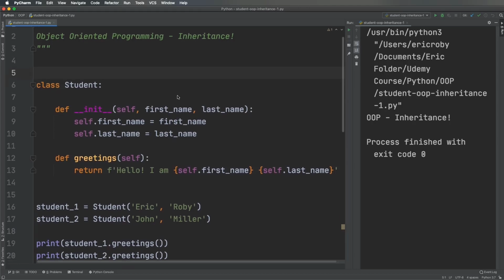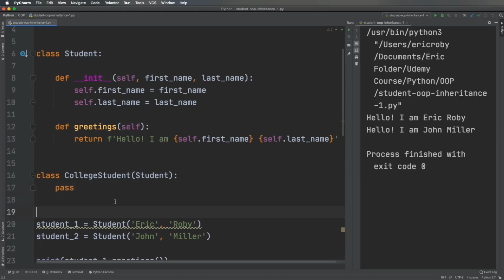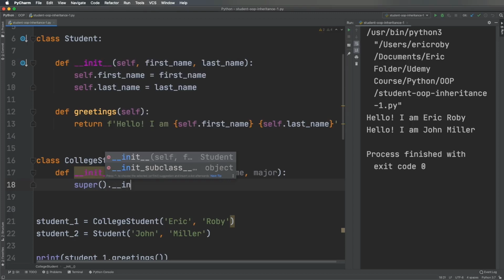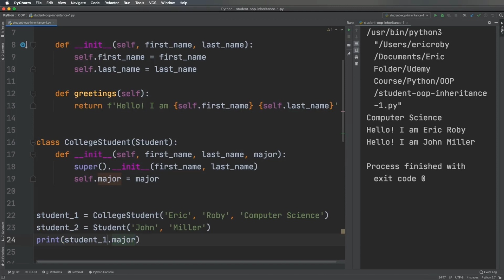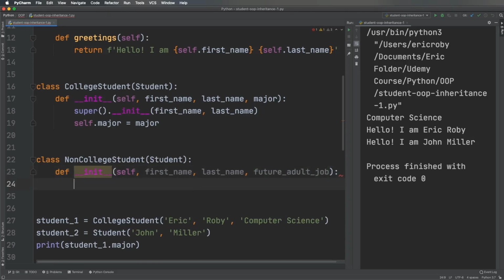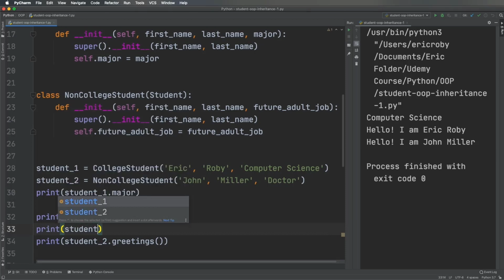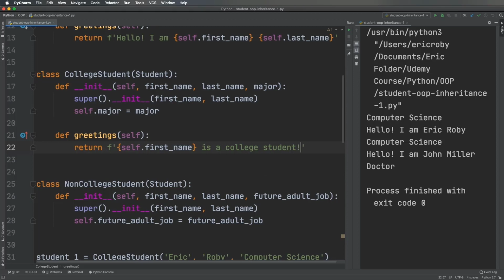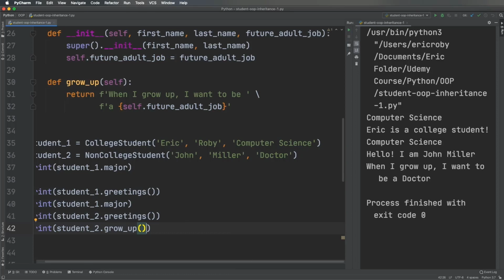Python Tutorial: How to use Python Inheritance with Examples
Python Inheritance with examples explained for a beginner. Learn Python basics with this Python tutorial for beginners.